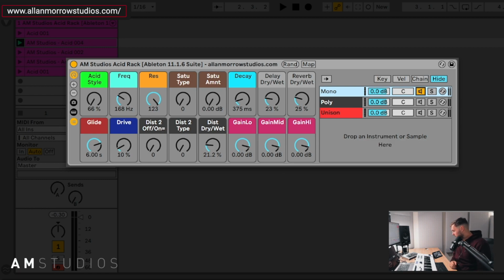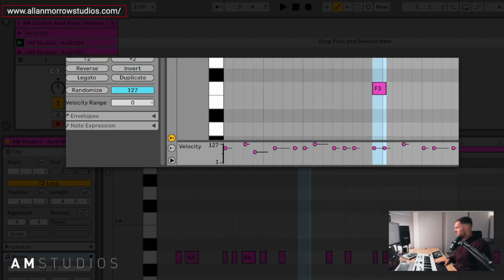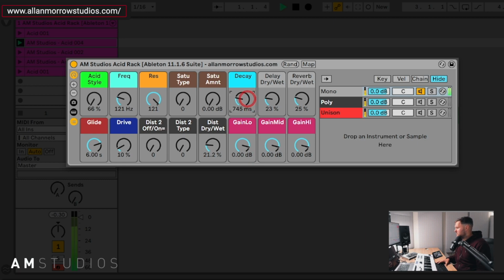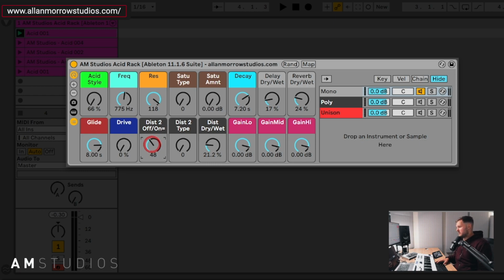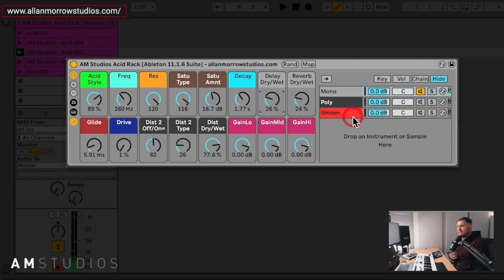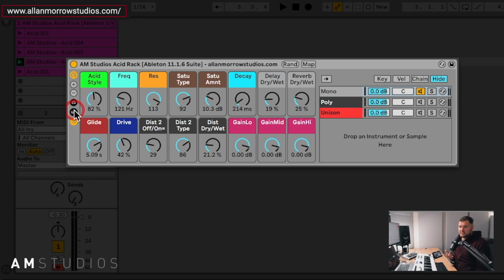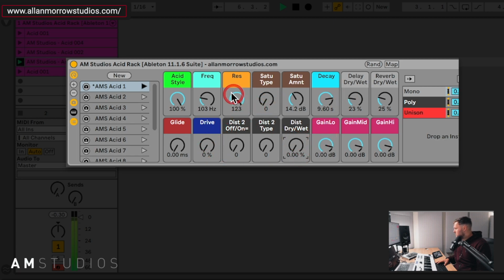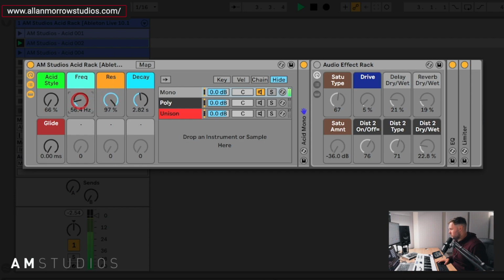Ableton Live Acid Rack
Hi everyone!

Welcome to this Acid rack for Ableton 10,11 + 12 suite.

I have designed this rack with stock plugins only to get nice Acid sounds very quickly and to spark new inspiration at just the click of a button!

Great for Trance Acid, Techno Acid, Acid House or any other genre that you may want to add some acid sounds!

Check out the video above to see how it can change the way you approach your Acid lines.

Key features of the Ableton Rack:

- Choose Saw, Pulse Or Morph Between Them.
- Endless Acid Variations At The Click Of A Button (Live 11 Version Only)
- Quick EQ Parameters
- Quick Access Knobs To Tweak Your Acid To Taste
- Multiple Distortion Types That Can Be Used Individually Or In Combination
- MONO, POLY & UNISON Modes
- 10 X FREE Presets To Get You Started (Live 11 Version Only)
- Get Under The Hood To Tweak Even Further

Requirements (Please read carefully)

Ableton Live Suite 11.1.6 or later (Also works with the latest 11.2 suite) (Version 11 of this rack was made in 11.1.6, so should work in any later versions of Ableton 11)

OR

Ableton Live Suite 10.1.43 or later (Version 10 of this rack was made in 10.1.43, so should work in any later versions of Ableton 10. I have tested this in Ableton 11, and it works)

This rack should work with any version later than 11.1.6 Suite, but please check the compatibility before making a purchase!